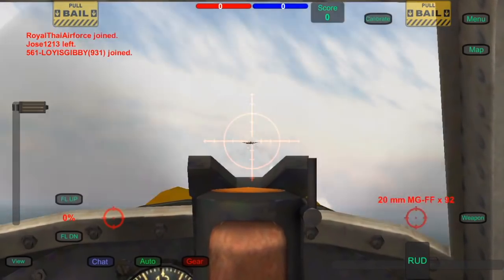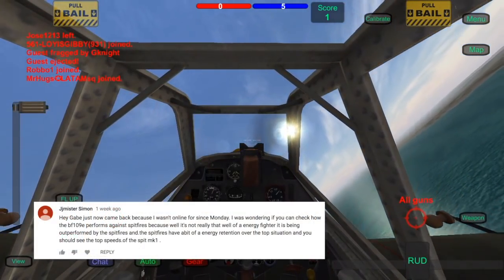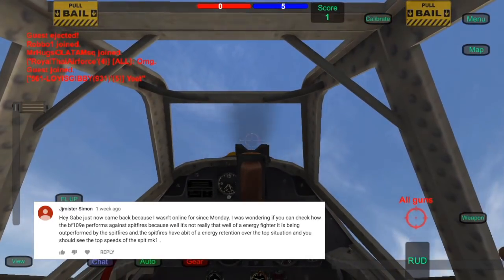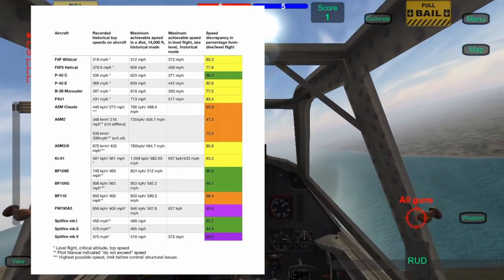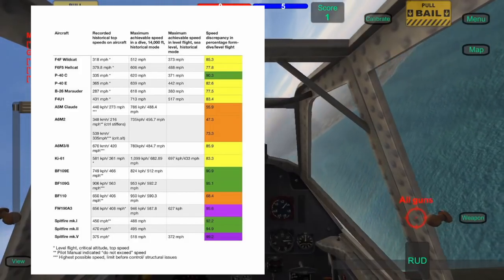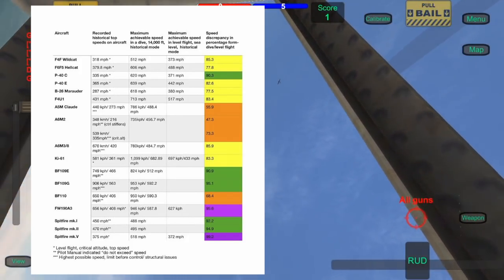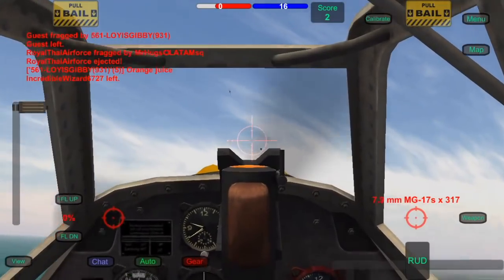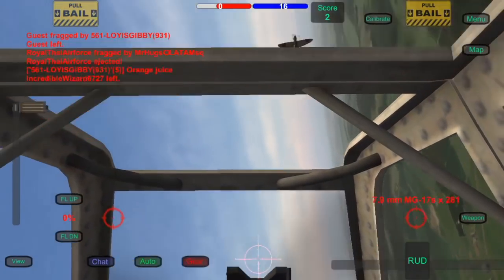Wings of Duty Spitfire Mk-II VS Bf-109E | Bf-109E Underperforming???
Hey guys, finally got a Wings of Duty video up. Today I took the time to answer a question I have often received. Is the Bf-109 underperforming? Well...THE RESULTS ARE SHOCKING!

Twitter: @BrosFilmsYT (Follow me for channel updates)
Make sure to turn notifications on so you know when I post and go live for events!